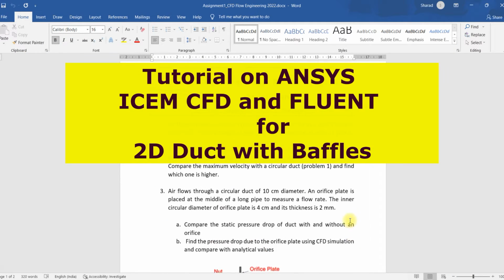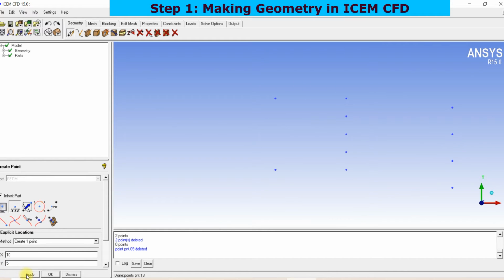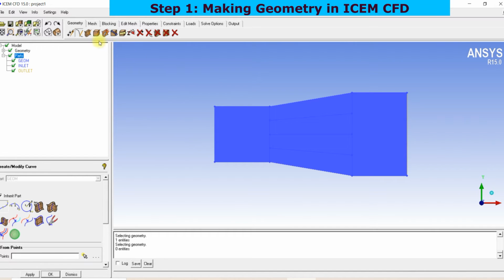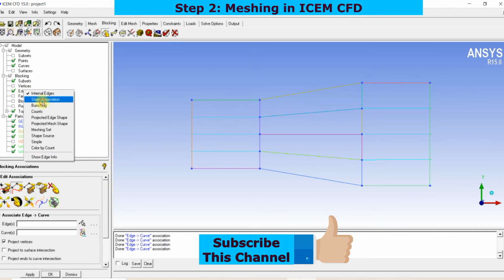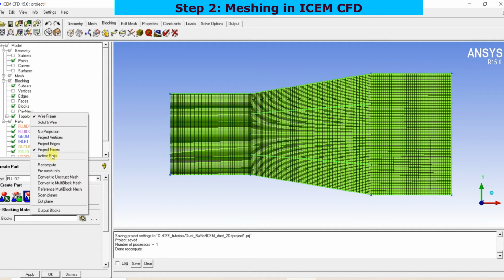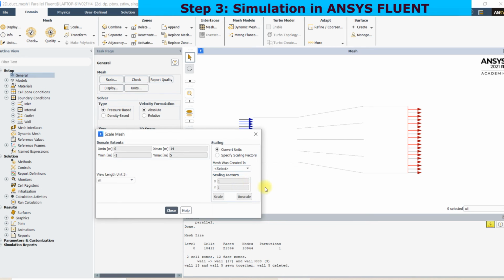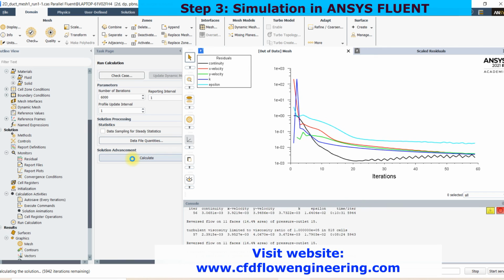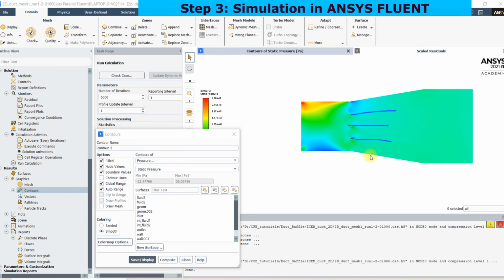ANSYS ICEM CFD Meshing : Learn 2D Geometry, Blocking and Association, checking in FLUENT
2)Learn How to make Geometry, Blocking and association,  Meshing in ANSYS ICEM CFD,
Checking in ANSYS FLUENT.

CFD modeling of Duct flow with Baffles to get the uniform flow

0:00 Introduction
1:31 Making Geometry in ICEM CFD
12:03 Meshing in ICEM CFD
25:31 Mesh check in ANSYS FLUENT

ANSYS ICEM CFD Meshing tutorial for 3D Nozzle

1) ANSYS ICEM was used to create geometry and meshing. Simulation in ANSYS FLUENT.
Refer to useful articles on CFD
2) Affordable CFD Trainingstaring from USD 50 for the 6-month course

3) CFD software used for Meshing